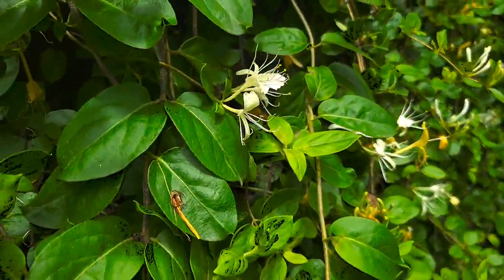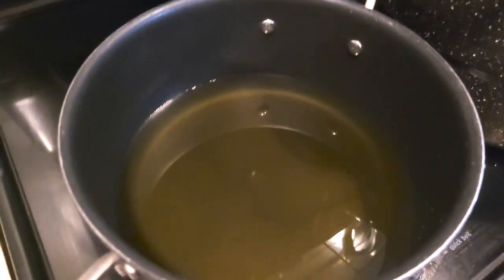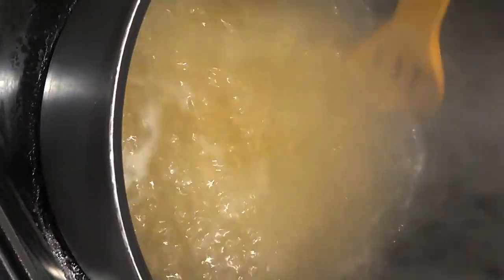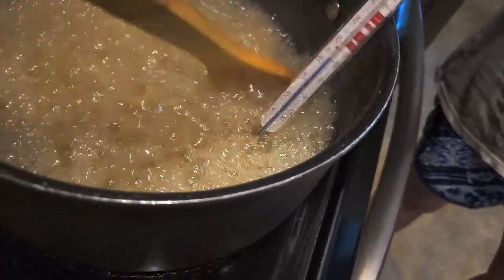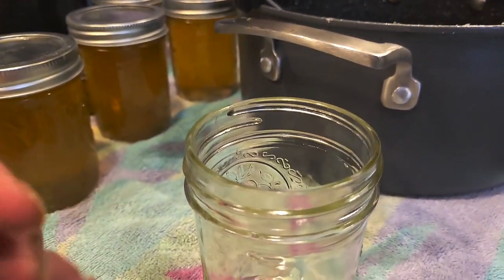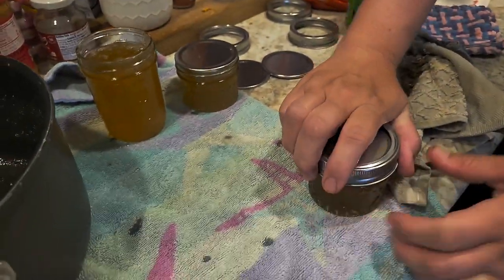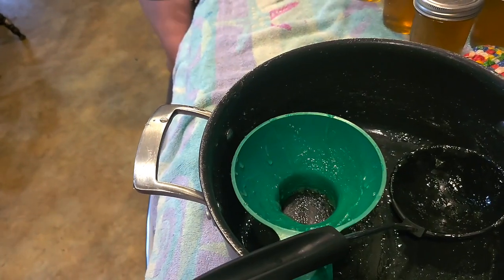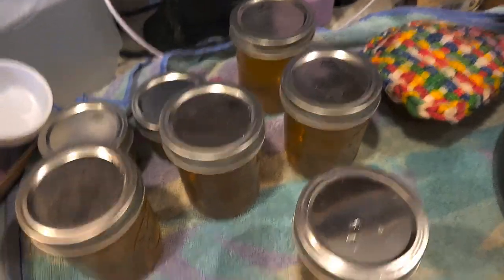Making and canning honeysuckle jelly!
The Rod Ridge Farm jelly making continues. I thought I posted this a whole back, I apologize for being late. We made honeysuckle jelly. Start by gathering the yellow/orange colored flowers.Remove the green tip but leave the stamen in the flower. That's where the goodness is. Gather 6 pr so cups of the flowers. Pour four cups of boiling water over the flowers and let it steep to get the dandelion tea. That part is not in the video. It smells very much like honeysuckle, but the taste is not overpowering.